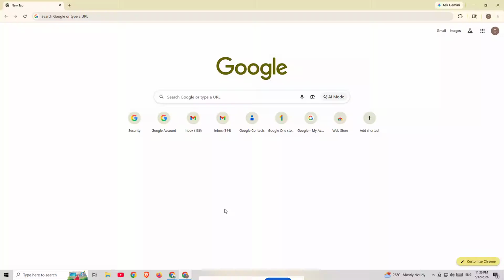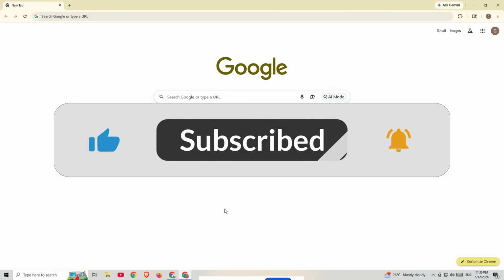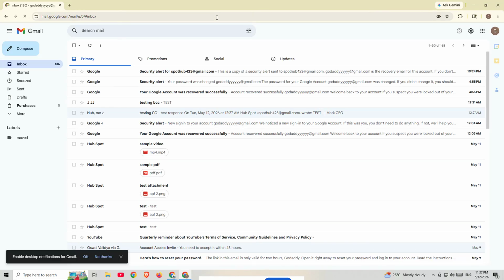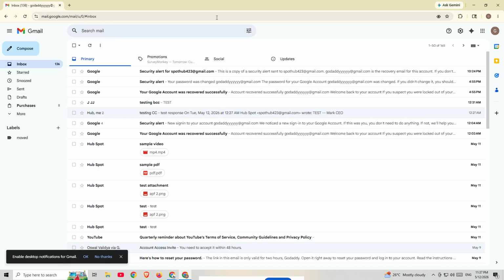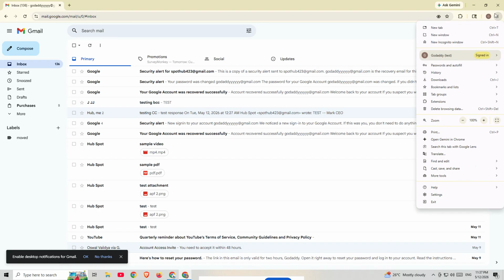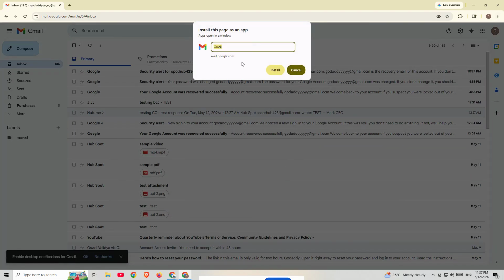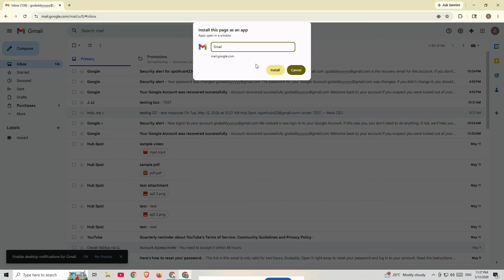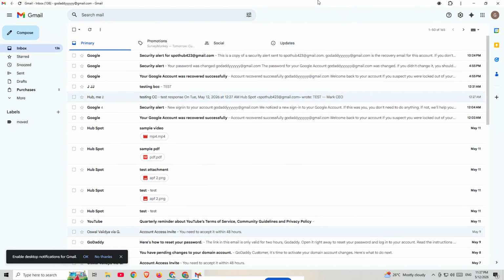How To Install Gmail On Windows 11 (Easy Guide)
Learn how to install Gmail on Windows 11 using Google Chrome so it opens like a desktop app. This quick tutorial shows you how to access Gmail in its own window for faster and easier email use.

🕚Timestamps:
0:00 Introduction
0:21 Open Gmail In Chrome
0:33 Sign Into Your Account
0:42 Open Chrome Menu
0:52 Install Page As App
1:08 Name Gmail And Enable Window Mode
1:25 Click Install And Launch The App
1:40 Outro

✍️What You'll Learn In This Video:
• How To Open Gmail In Google Chrome
• How To Sign Into Gmail On Windows 11
• How To Install Gmail As A Chrome App
• How To Use Gmail In Its Own Window
• How To Pin Gmail For Faster Access

💡Pro Tips:
• Use Chrome for the smoothest install experience.
• Keep Open As Window enabled for a cleaner app feel.
• Pin Gmail to the taskbar after installation for quick access.
• Make sure you’re signed into the correct Google account before installing.
• If you use multiple inboxes, repeat the process in the profile you want.